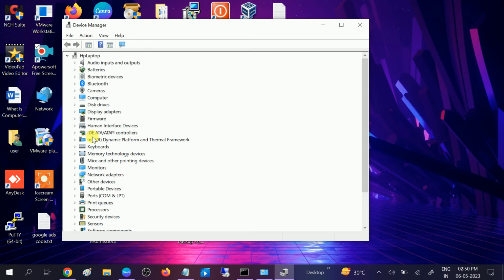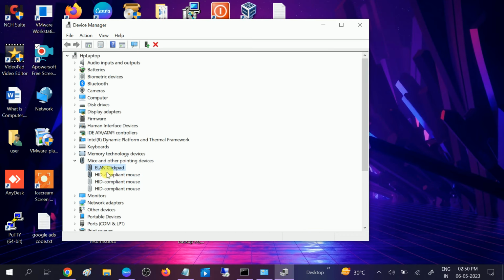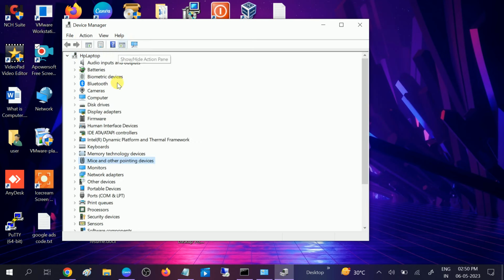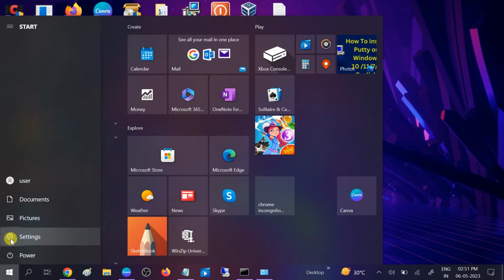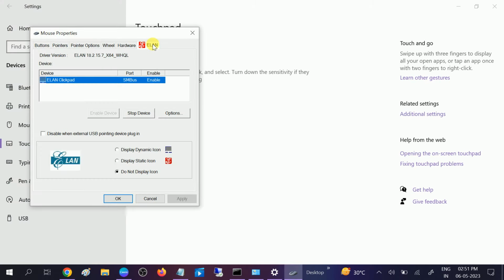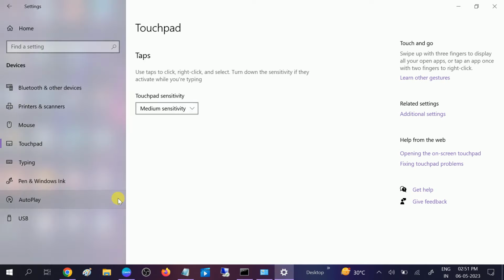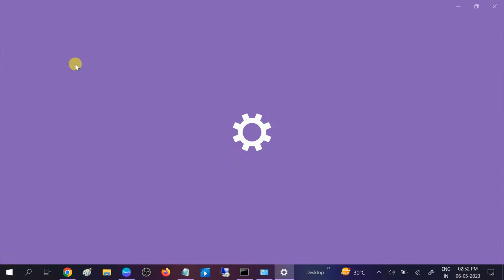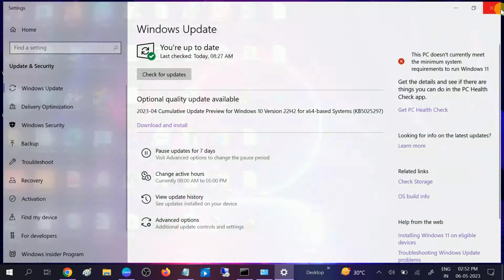Touchpad not showing up in Device Manager || Touchpad Not Working In Windows 10/11/8/7